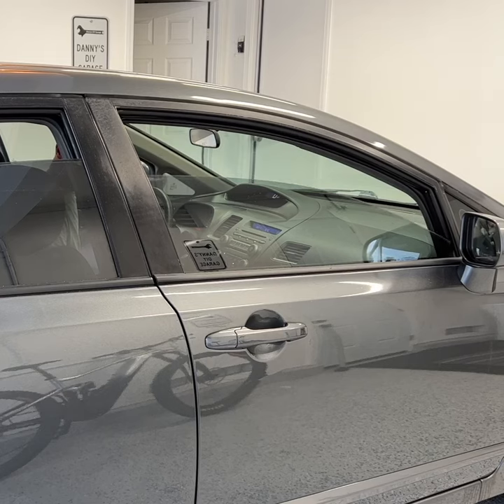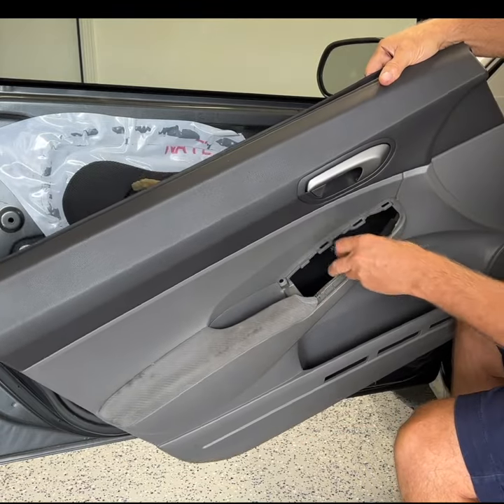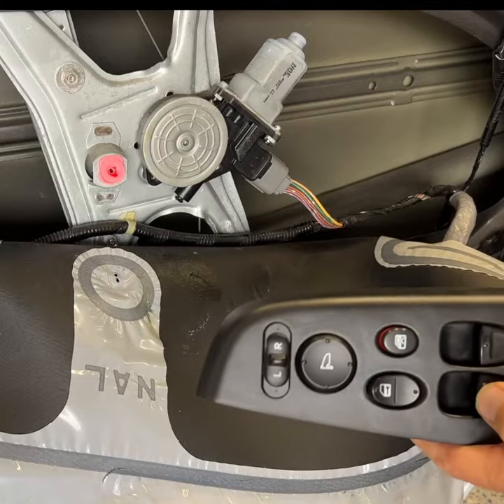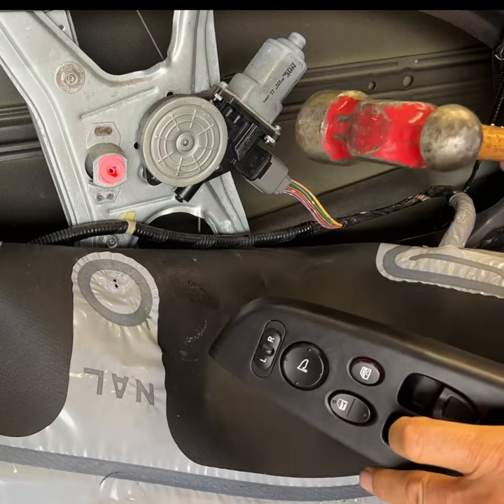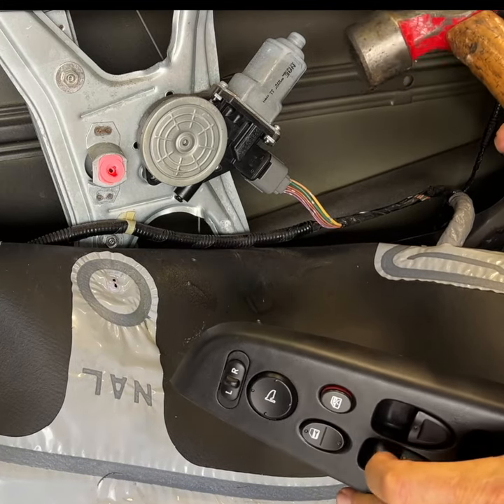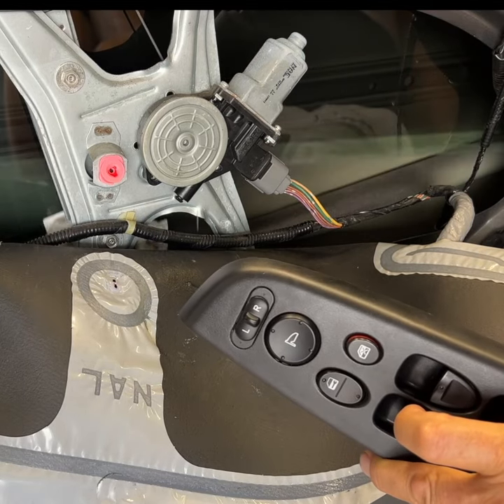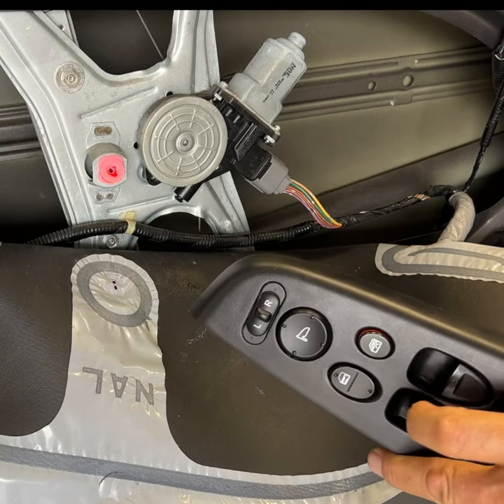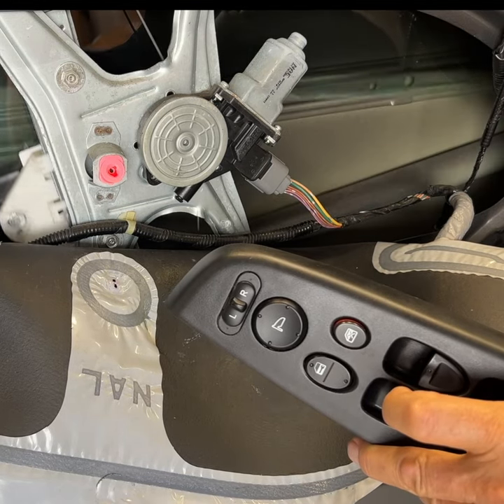how to Repair a window motor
Quickly diagnose a window motor or glass not going up or down
Driver Side
Passenger Side